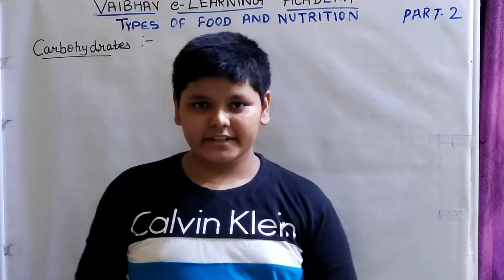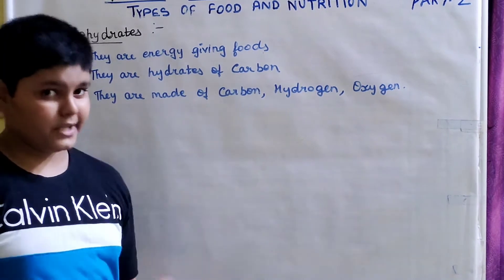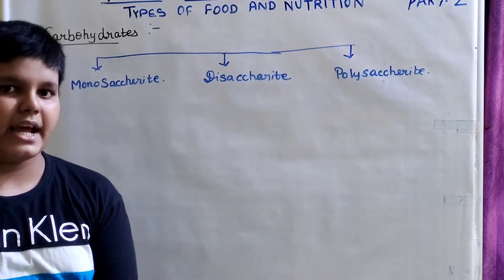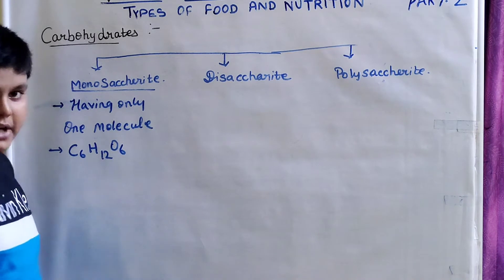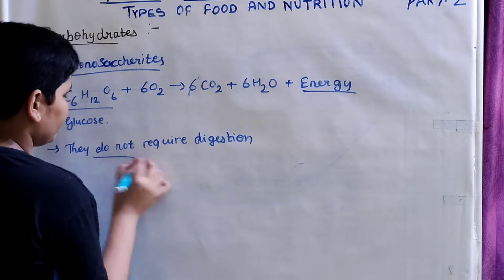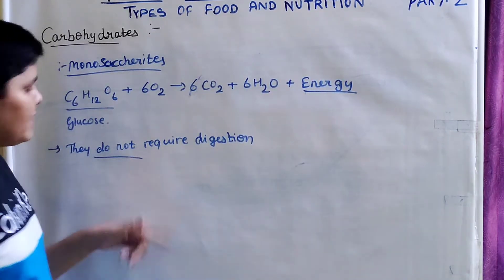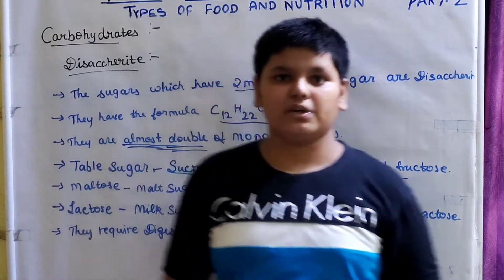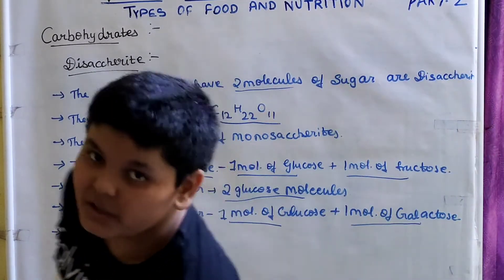All about Carbohydrates | Mono, Di, And Polysaccharide | Nutrition | Part 2 | By Vaibhav e-Learning